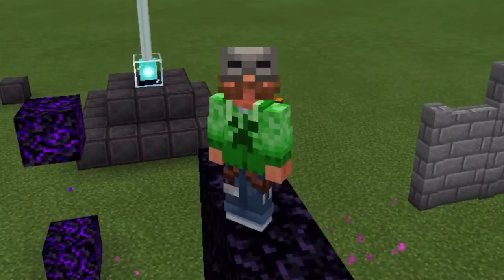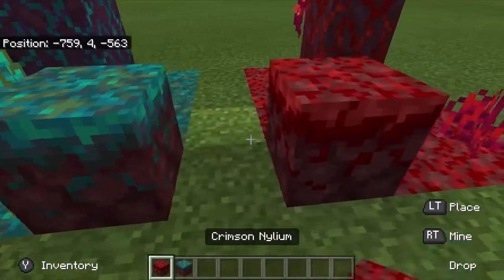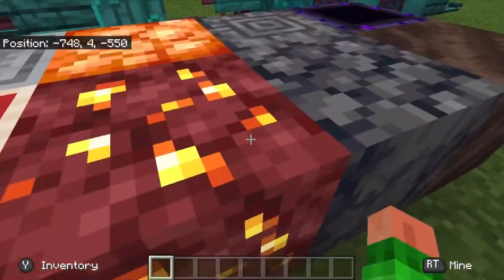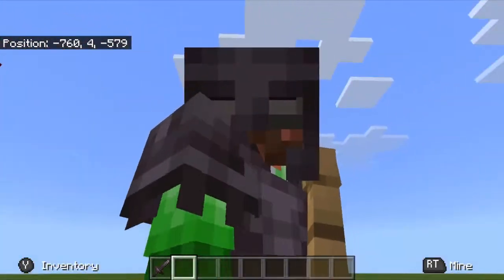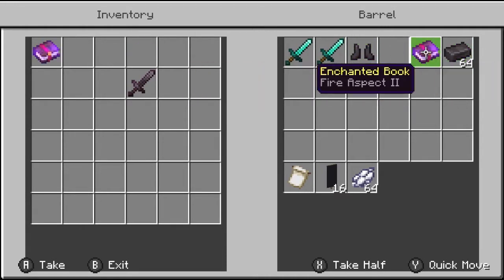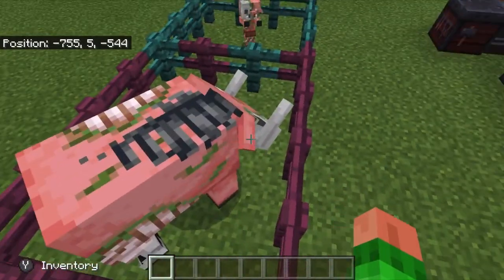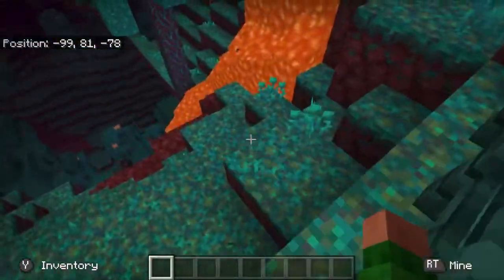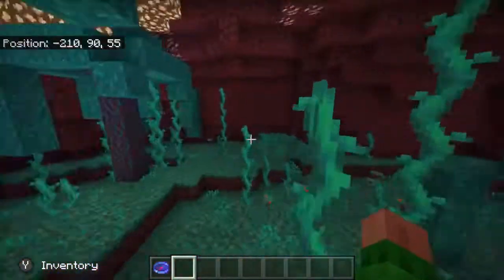Minecraft Bedrock Nether Update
I know I didn’t show off EVERYTHING but I got most of it. Also, I’m moving over to mobile screen recording because then it’s better video quality and also because I don’t have the stuff to screen record my switch.

Music (iMovie):
Becloud by: Keith Kenniff